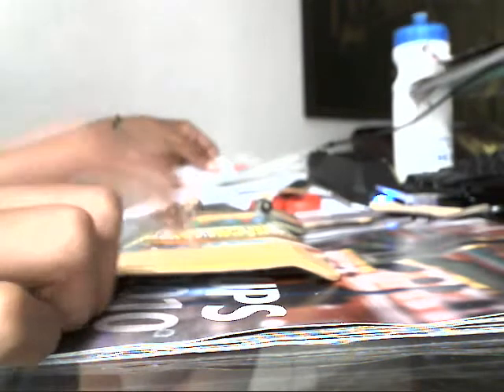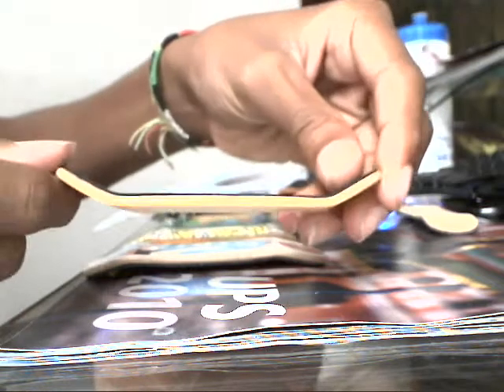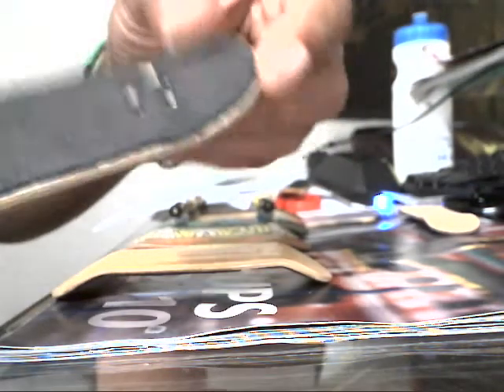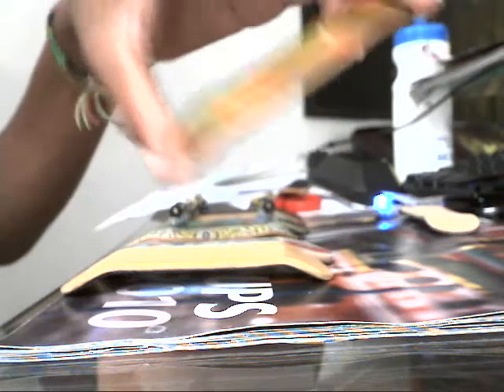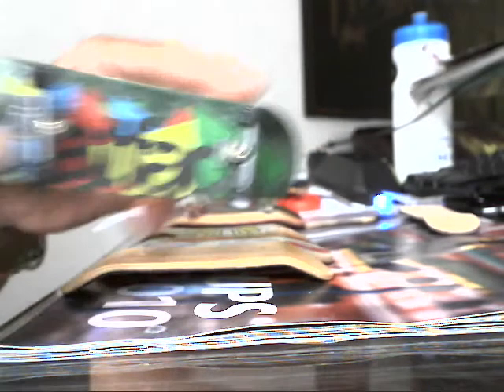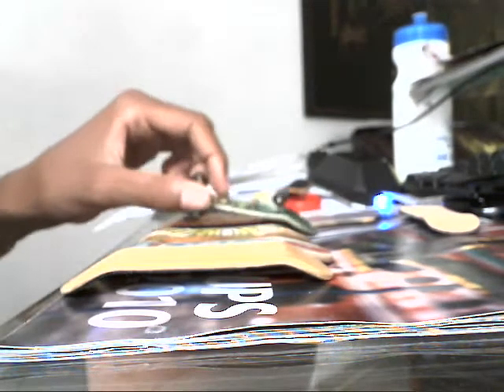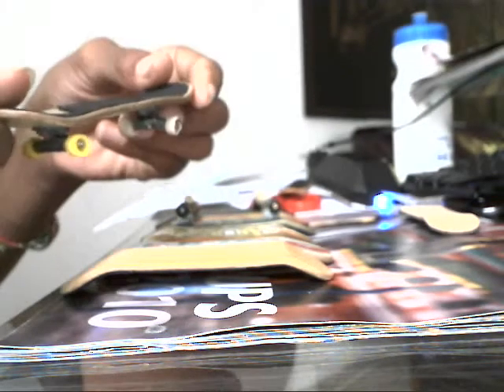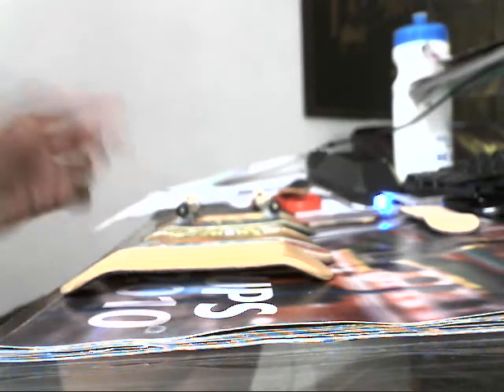sale or trade